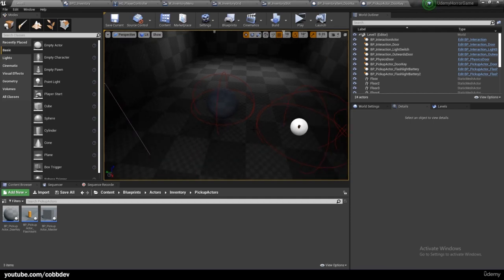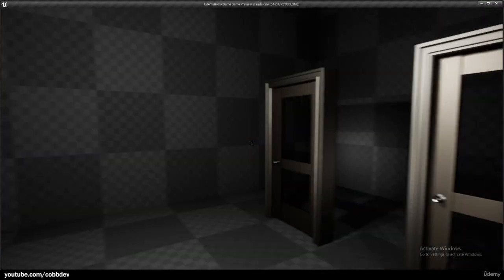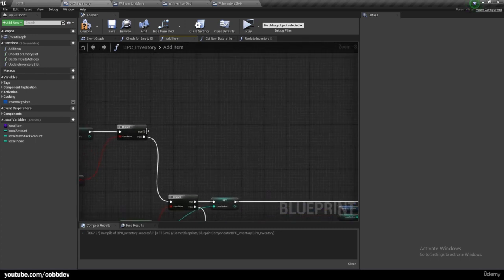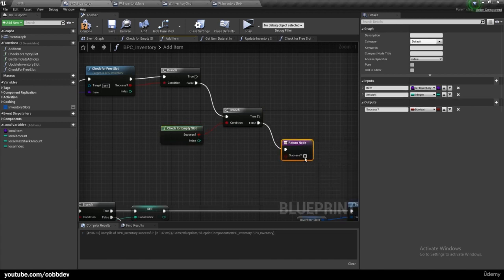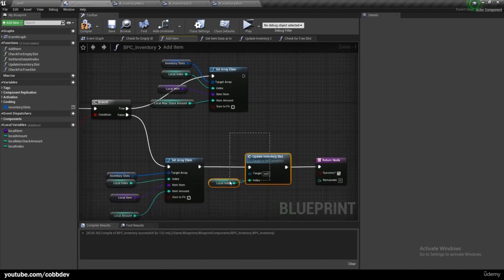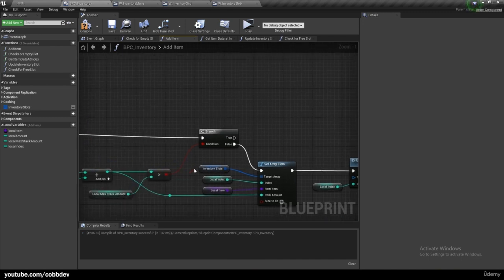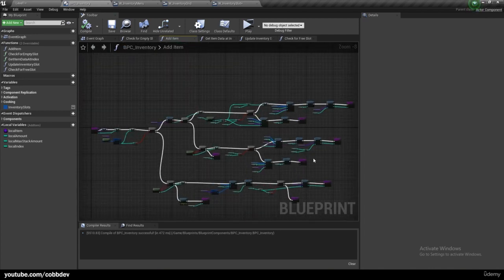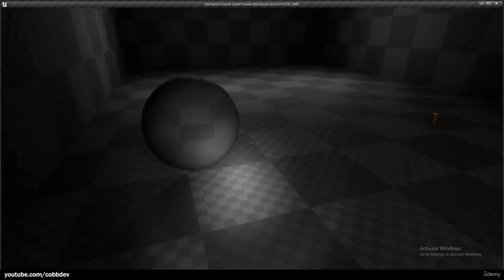Survival Horror Unreal Engine 4 | Adding Multiple Items to Inventory